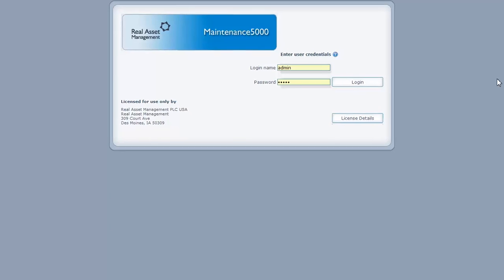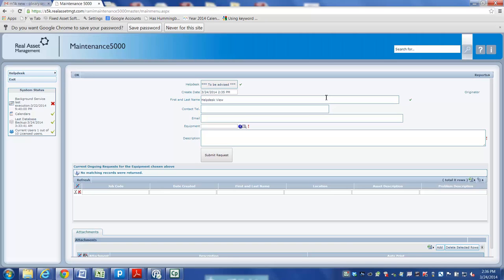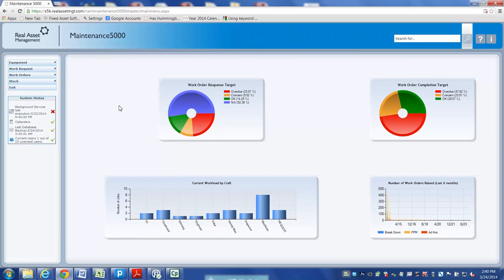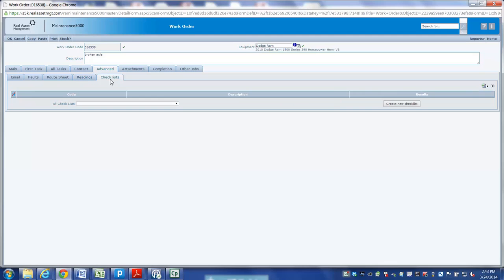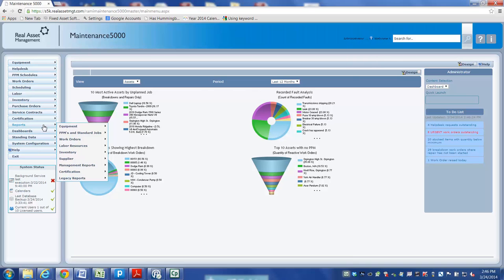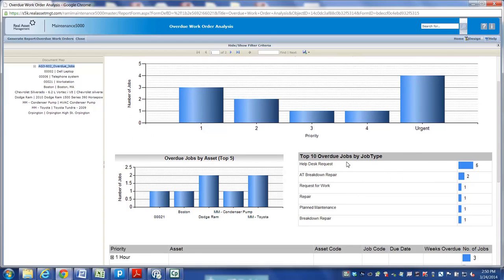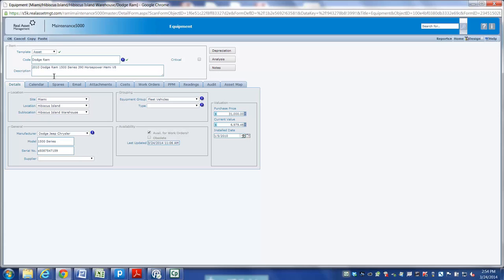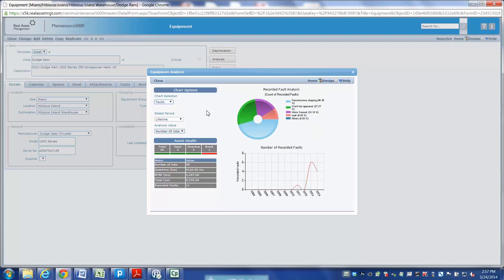CMMS Demo - Maintenance5000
A Short overview of Real Asset Management Maintenance5000 CMMS.